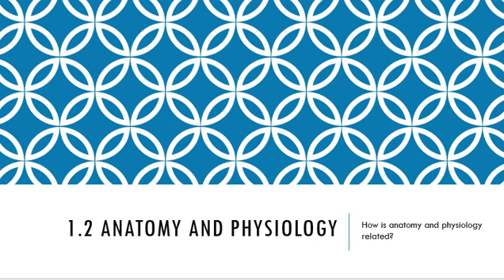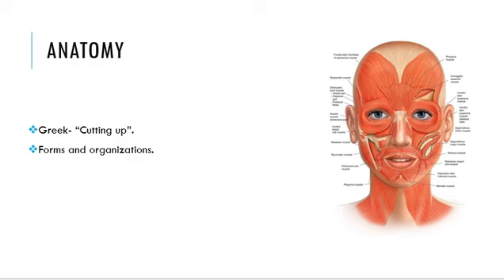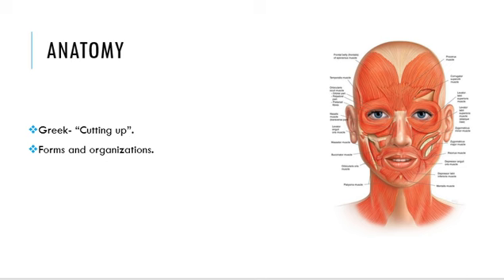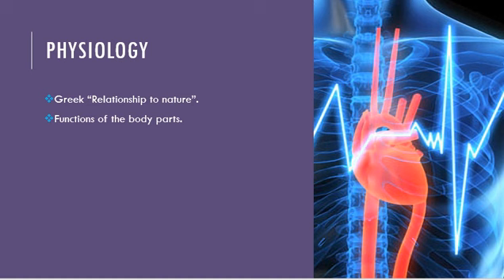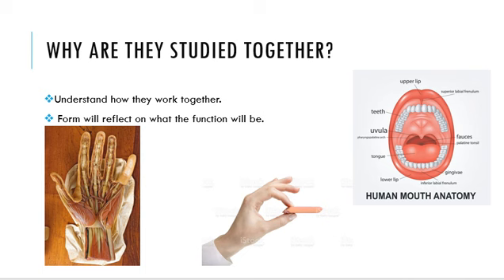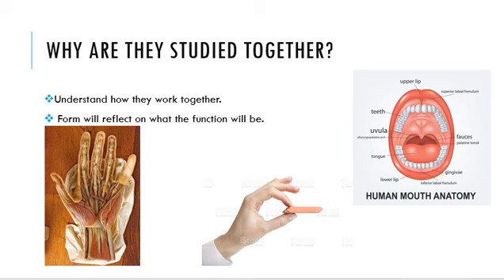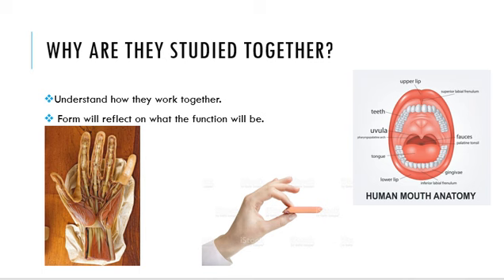Chapter 1. How anatomy and physiology are related